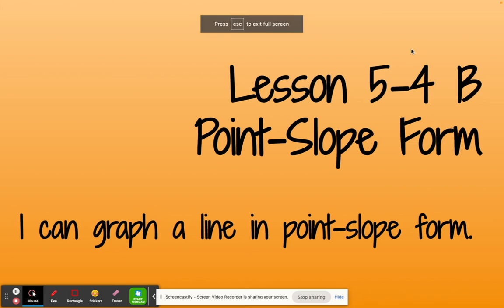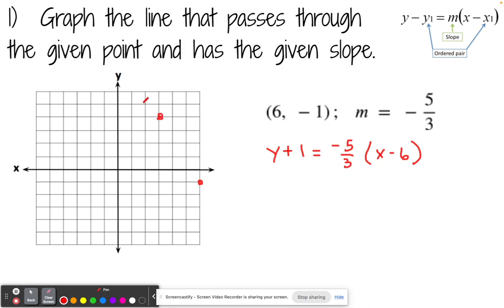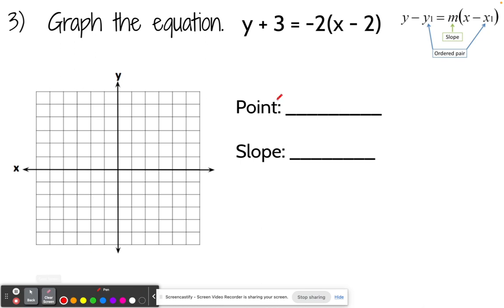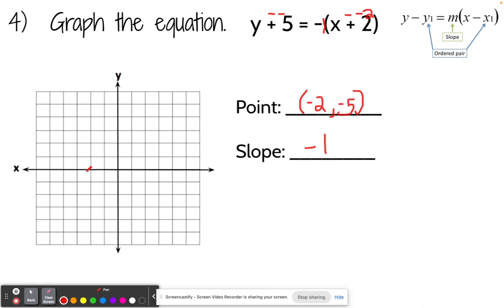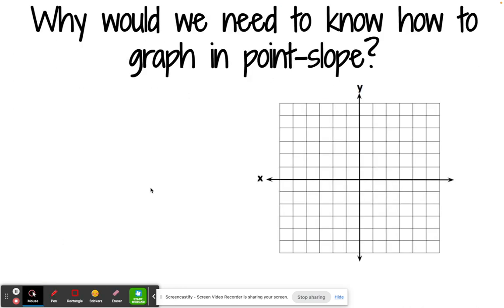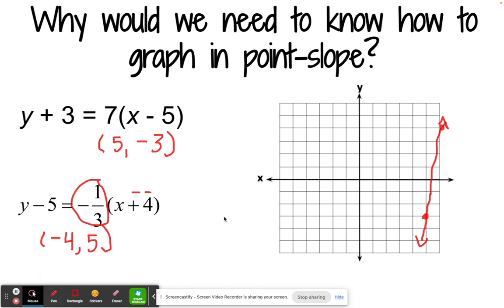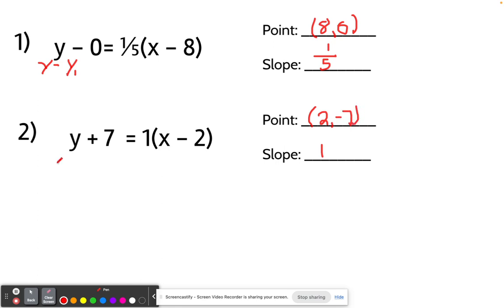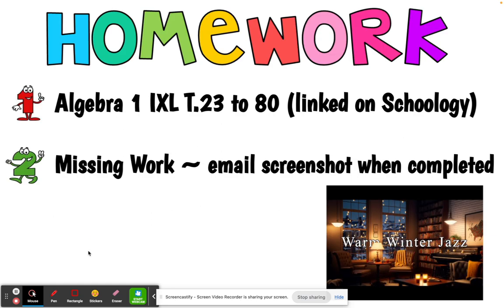5-4B Point Slope Day 2